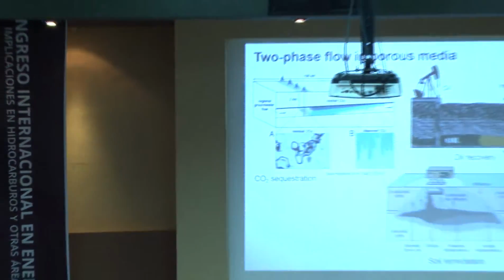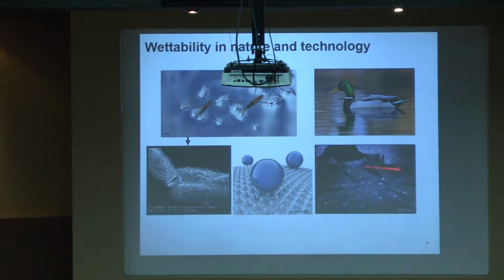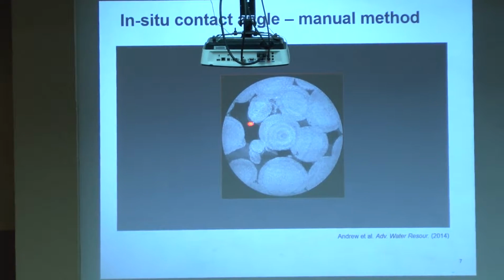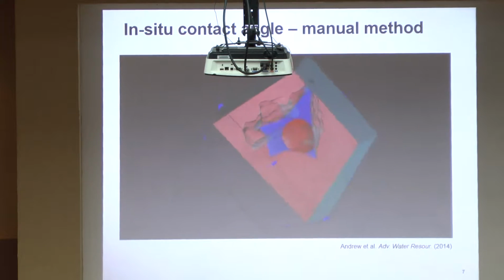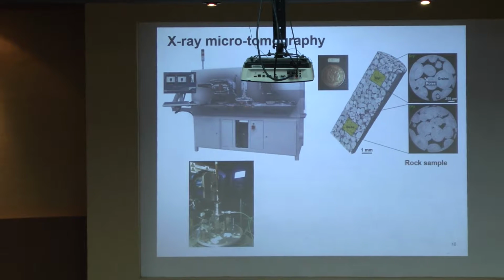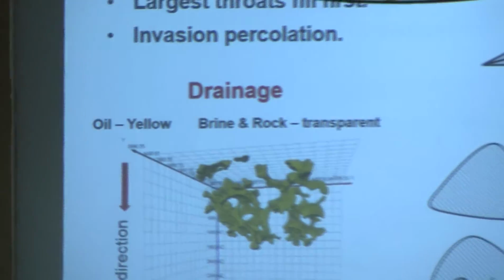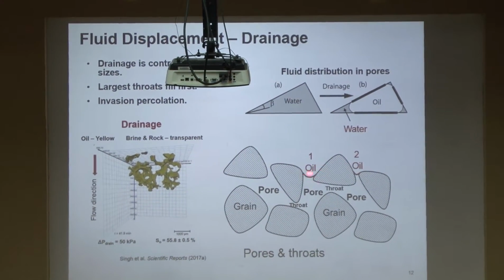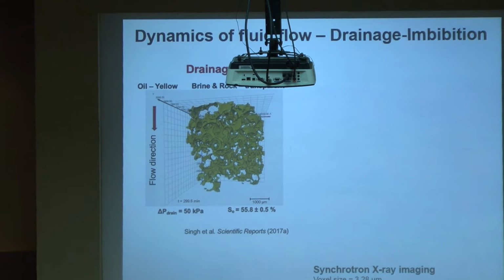INTERACCIONES ROCA - FLUIDO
CONFERENCIAS FADU

CONGRESO INTERNACIONAL DE ENERGIA